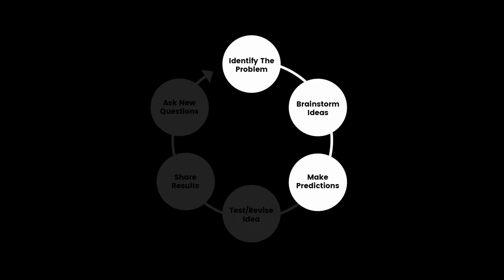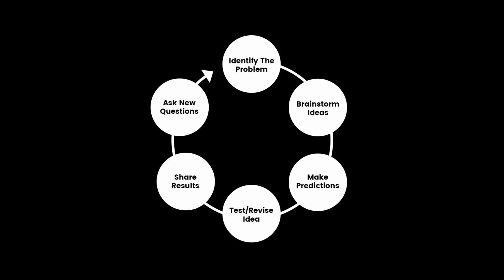Marketing with science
In this episode, I talk about using the scientific method in marketing to test ideas and make your marketing more efficient.